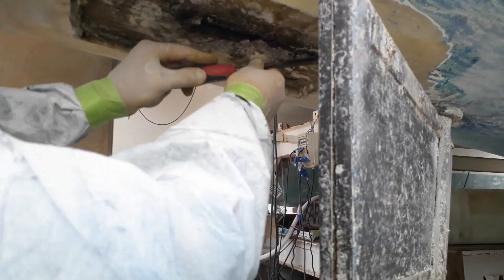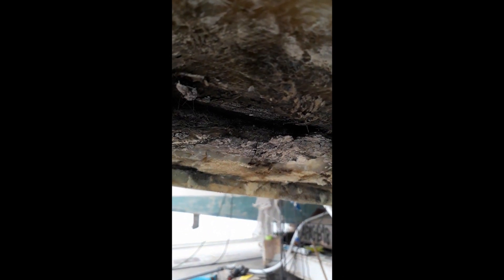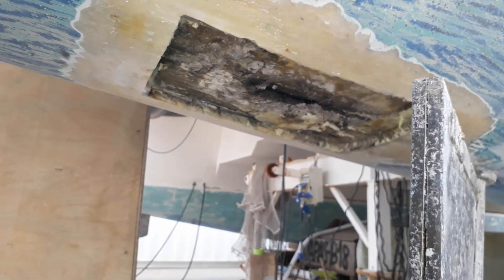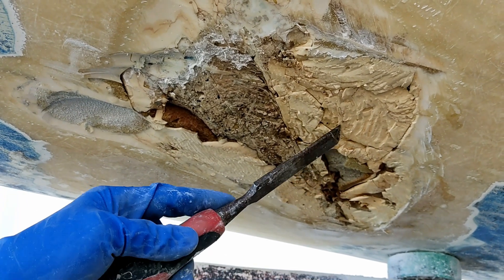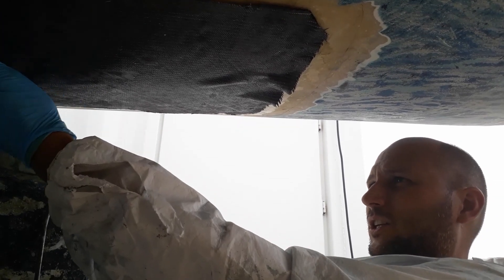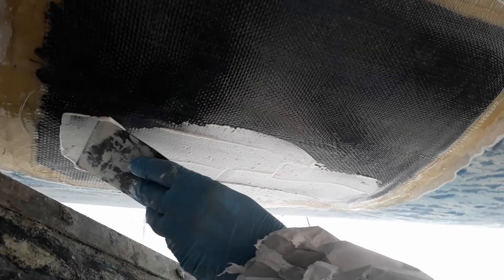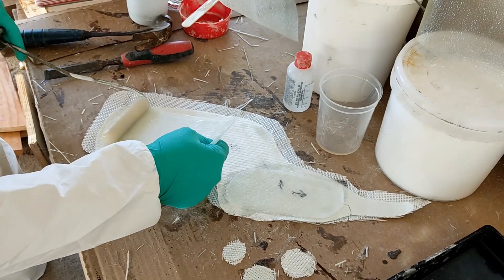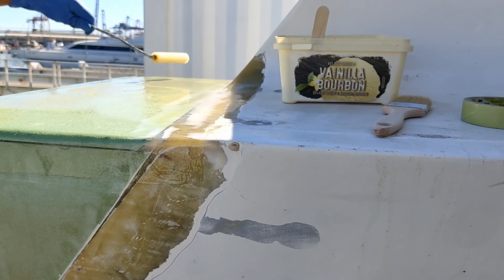Repairing HULL DAMAGE on our catamaran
We knew there was a story behind Paikea's mismatched rudders. Grinding back an old repair reveals the shocking truth: a severe grounding that punched a fist-sized hole in the hull.

In this video, we uncover the full extent of the damage, show the correct way to repair rotten core and shattered laminate, and explain a key safety lesson this incident teaches about catamarans. We also end up running out of fiberglass, forcing a discussion on using carbon fiber for repairs, and the project spirals into a transom modification.

This is real-world structural repair. For more on composite engineering and boat systems, explore our free resources on high-performance sailing.

CHAPTERS:
00:00 - The Discovery: A Major Past Grounding
02:30 - Why the Boat Didn't Sink (Catamaran Advantage)
04:00 - Grinding Back the Bad Repair
06:30 - The Correct Composite Repair Process
09:00 - Material Substitution: Carbon vs. Glass
11:00 - Fabric Theory: Woven vs. Stitched
13:00 - The Project Grows: A New Transom
14:30 - Lesson Learned: Future Rudder Design